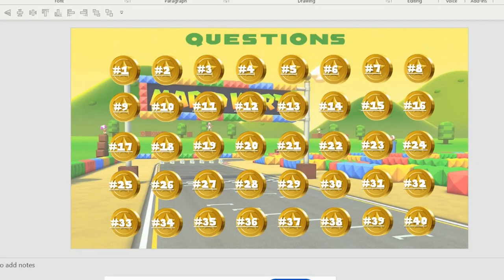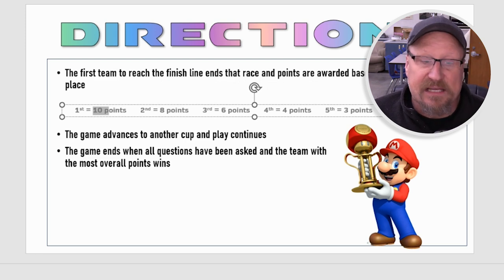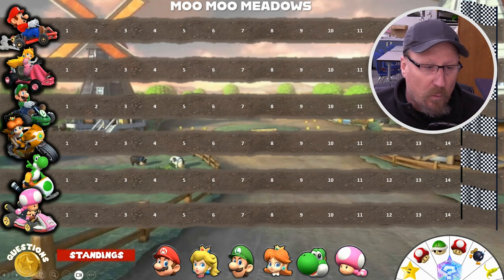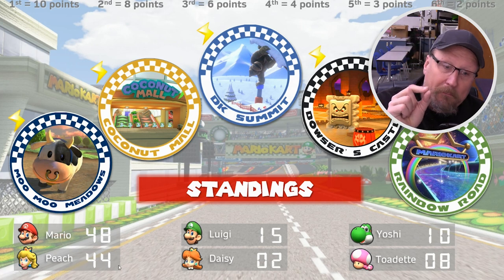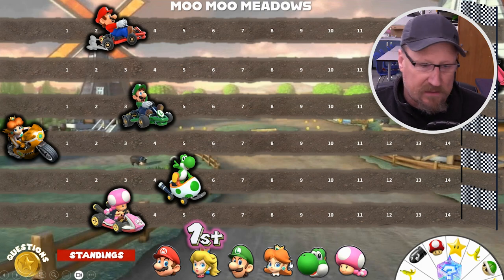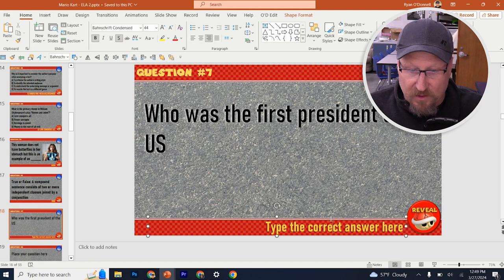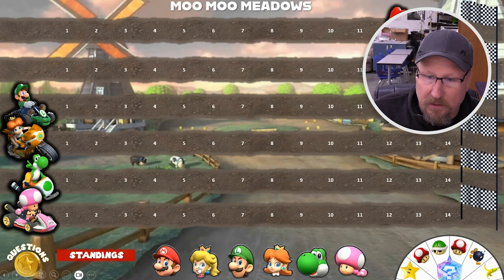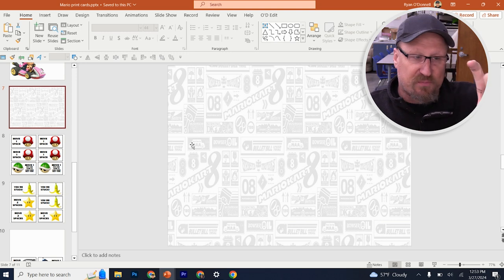"Mario Kart" tutorial: Classroom Review Game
3,2,1. GO!
and we're off to one of my most exciting and engaging review game templates yet: Mario Kart.
This review game is based on the carnival style derby game where players characters move along a track based and the first won to the end wins. But I've replaced the horses of the carnival with the characters, sights and sounds of the Mario Kart video game.
Your students will pick their players, try to answer your review questions and see if they can win the cup!

Or use what you learned here to make your own!